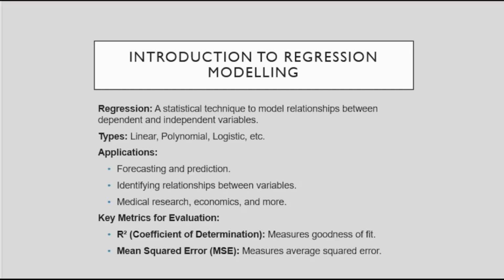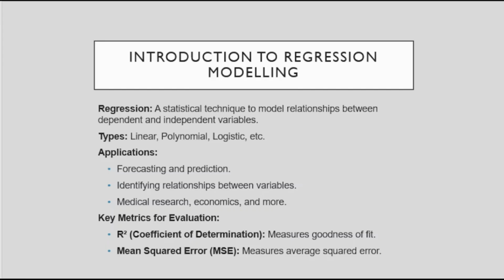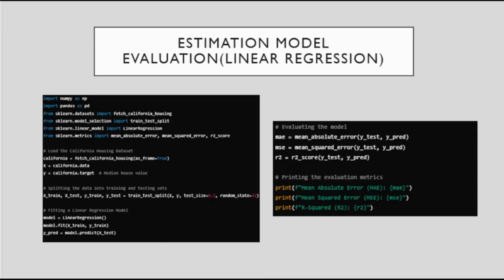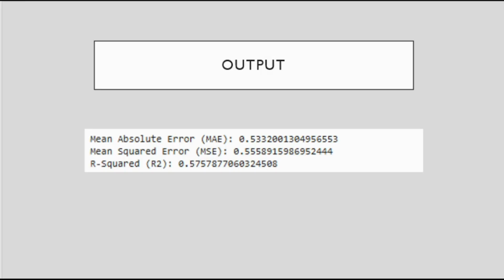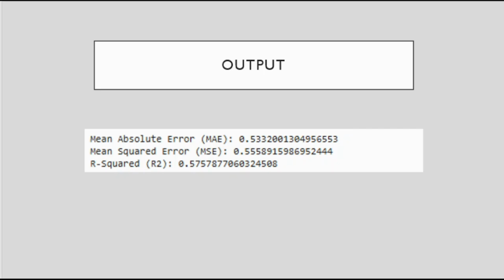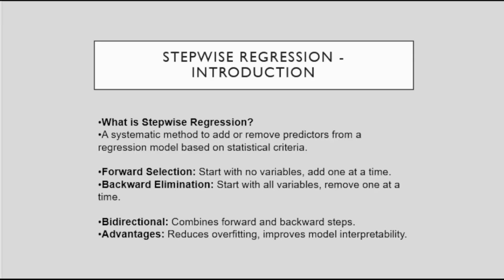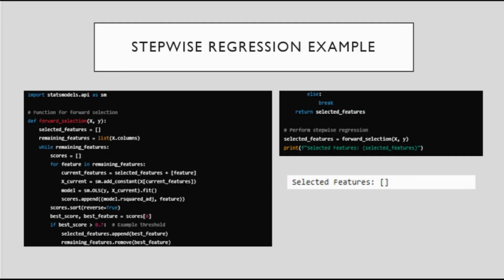Regression Modeling in Python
This video talks about regression modeling, estimation model evaluation and stepwise regression.